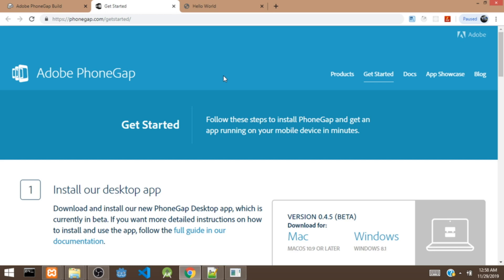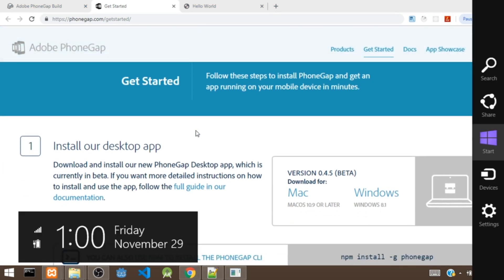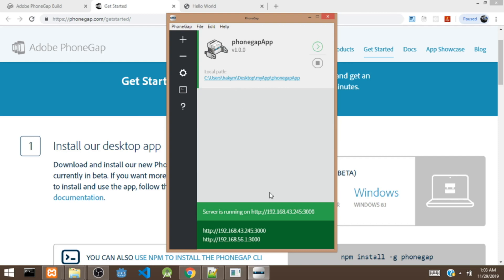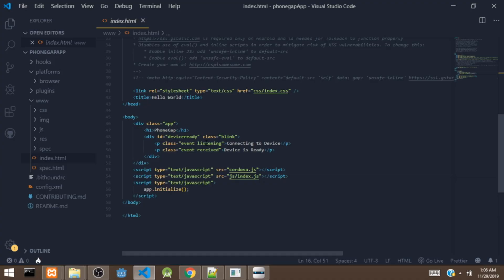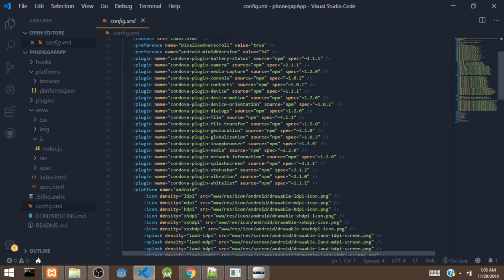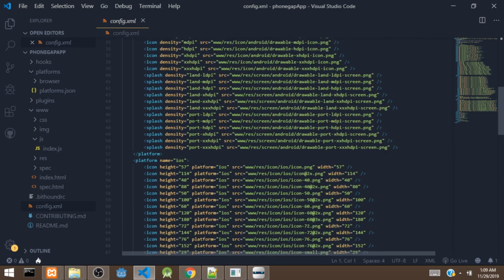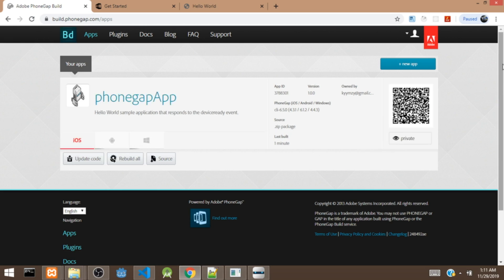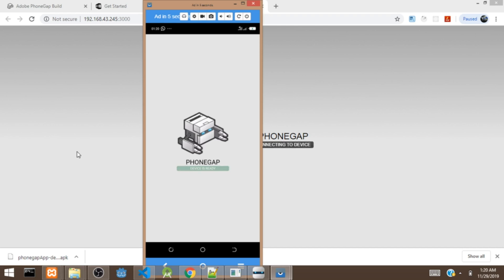How to build a mobile app with phonegap 2019/2020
Hello guys in this video we will build a mobile with phonegap.